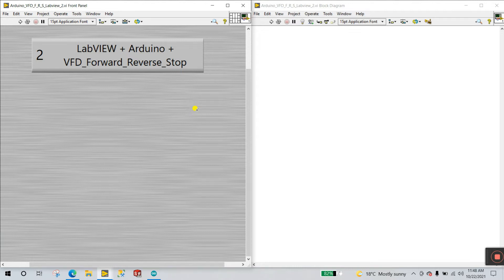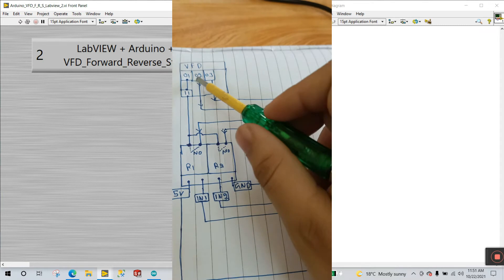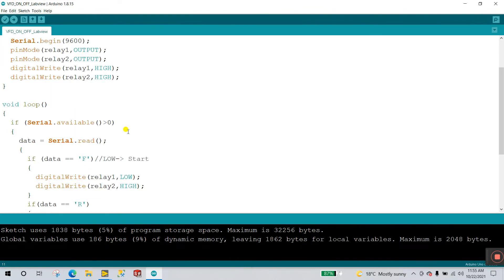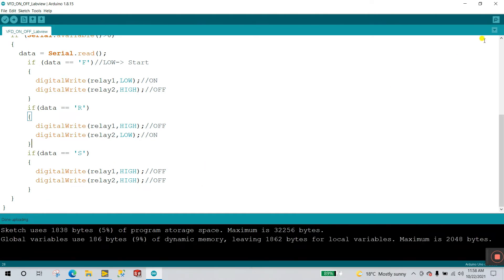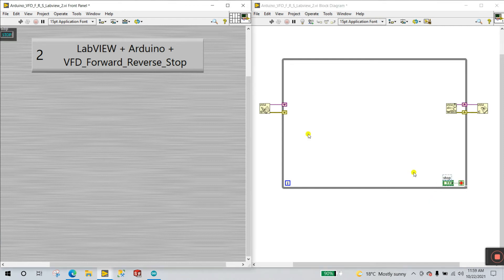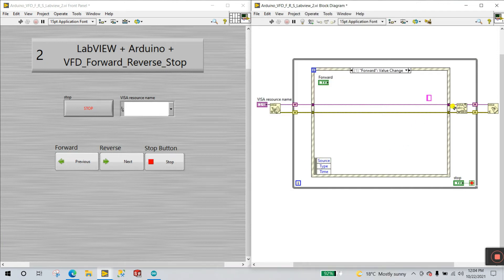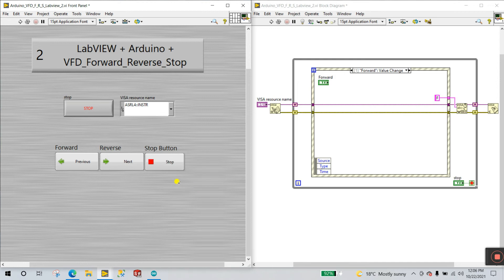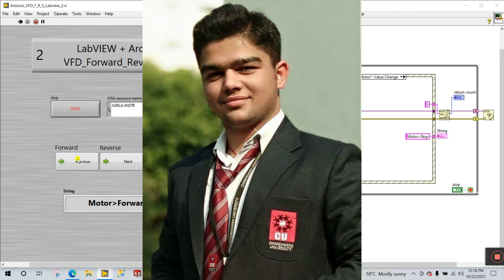LabVIEW | VFD Forward & Reverse using LabVIEW | LabVIEW + VFD +Arduino | VFD Control by Labview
1. LabVIEW
2. VFD Forward & Reverse using LabVIEW
3. LabVIEW + VFD +Arduino
4. VFD Control by Labview & Arduino

A Variable Frequency Drive (VFD) is a type of motor controller that drives an electric motor by varying the frequency and voltage supplied to the electric motor. Other names for a VFD are variable speed drive, adjustable speed drive, adjustable frequency drive, AC drive, microdrive, and inverter.

Frequency (or hertz) is directly related to the motor’s speed (RPMs). In other words, the faster the frequency, the faster the RPMs go. If an application does not require an electric motor to run at full speed, the VFD can be used to ramp down the frequency and voltage to meet the requirements of the electric motor’s load. As the application’s motor speed requirements change, the VFD can simply turn up or down the motor speed to meet the speed requirement.

The name LabVIEW is a shortened form of its description: Laboratory Virtual Instrument Engineering Workbench.

LabVIEW is a visual programming language: it is a system-design platform and development environment that was aimed at enabling all forms of system to be developed.

LabVIEW was developed by National Instruments as a workbench for controlling test instrumentation. However its applications have spread well beyond just test instrumentation to the whole field of system design and operation.

LabVIEW,
VFD Forward & Reverse using LabVIEW,
LabVIEW + VFD +Arduino,
VFD start stop in labview,
VFD Control in labview,
VFD Control in Arduino,
Labview arduino VFD,
Labview VFD,
Labview VFD Arduino,